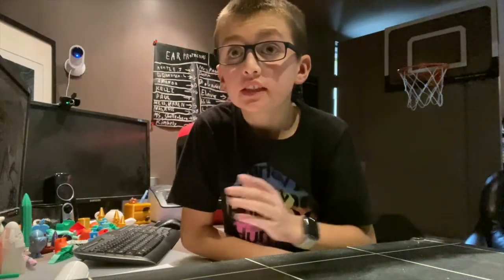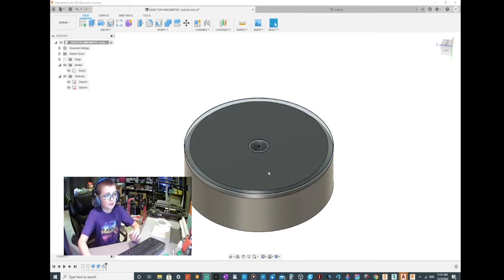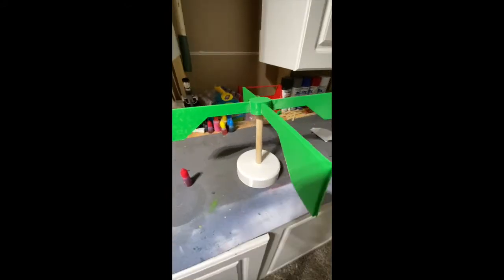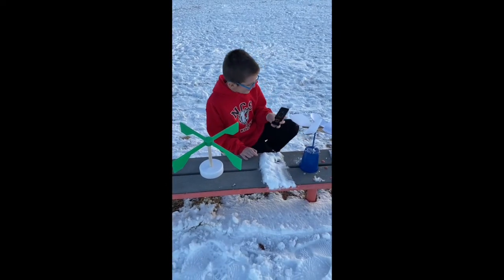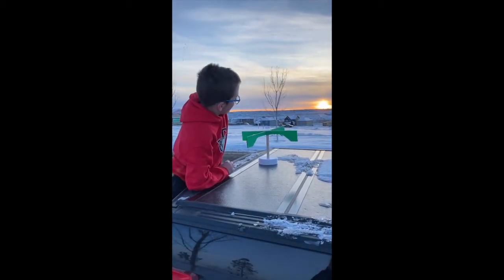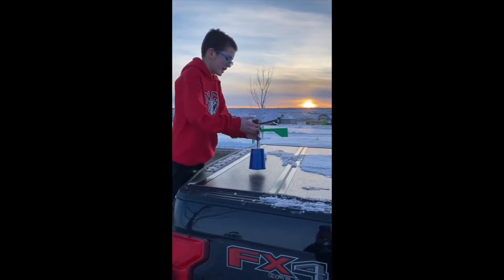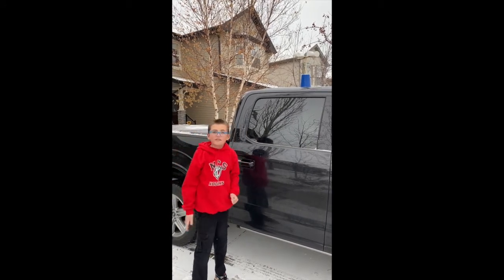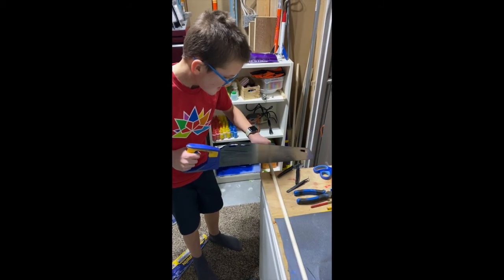How to build an Anemometer (3D Printed)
In this video I show you how to build a simple Anemometer out of 3D printed parts. '
(3D Files are coming soon)

My 3D printer:

My SECOND 3D printer: